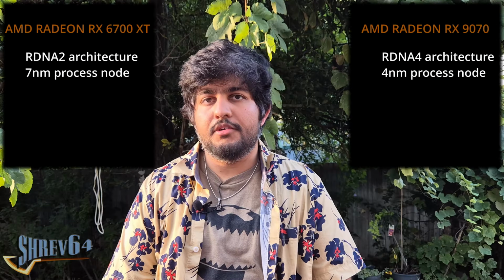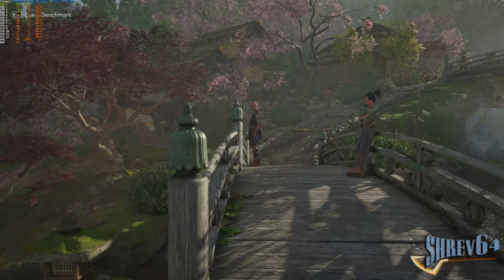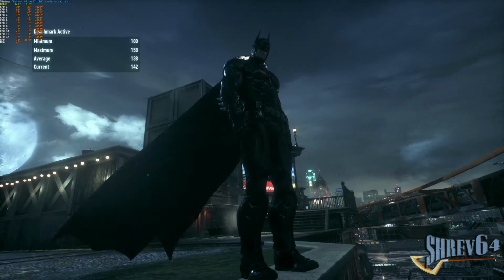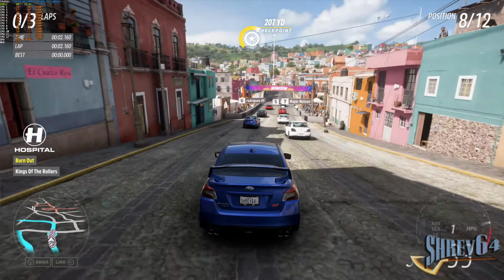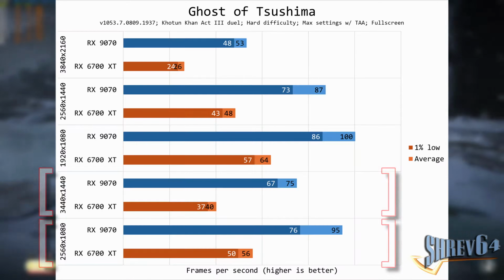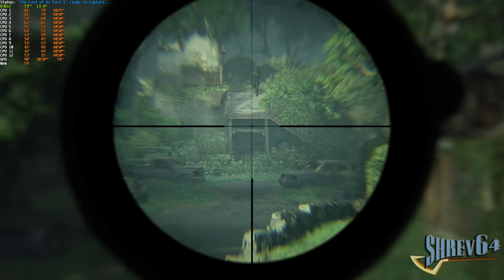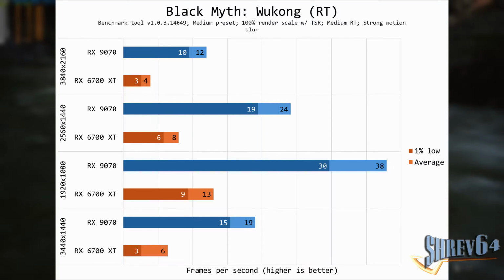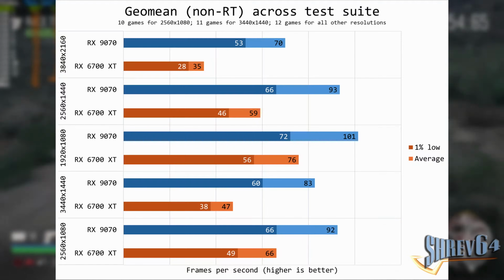What does $550 get you four years later? RX 9070 vs RX 6700 XT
I was able to nab an RX 9070 at MSRP, but did I really need to upgrade my existing RX 6700 XT? Join me in finding out.

- RX 6700 XT
- RX 9070
- MSI B350 Gaming Plus motherboard
- Ryzen 9 3900X processor
- NZXT C850 power supply
- OLOy DDR4 memory
- ADATA XPG SX8200 Pro SSD

00:00 Introduction
01:30 Architecture comparison
02:01 GPU comparison
03:10 Test system
03:34 Assassin's Creed: Shadows
04:16 Avatar: Frontiers of Pandora
04:33 Batman: Arkham Knight
04:59 Black Myth: Wukong
05:23 Days Gone
06:03 Forza Horizon 5
07:00 Ghost of Tsushima
07:38 Grand Theft Auto V Enhanced
08:01 Horizon: Zero Dawn Remastered
08:28 Marvel's Guardians of the Galaxy
09:01 The Last of Us: Part I
09:47 Uncharted 4
10:28 Raytracing (Wukong)
11:20 Raytracing (GotG)
11:43 Geometric Mean
12:11 Frame upscaling and generation soapbox
15:32 Conclusion